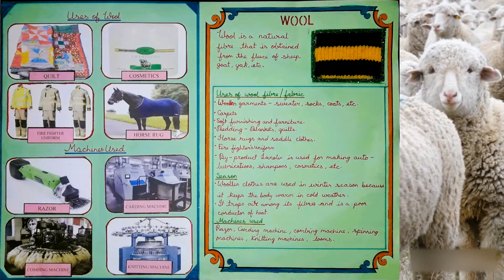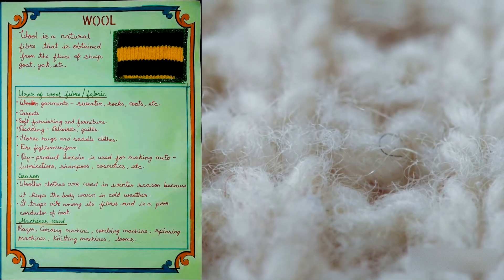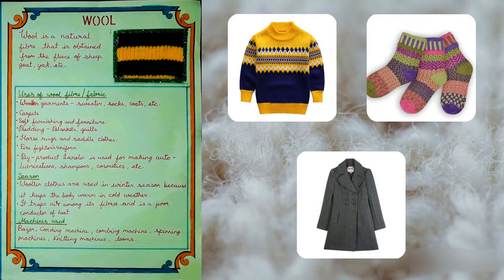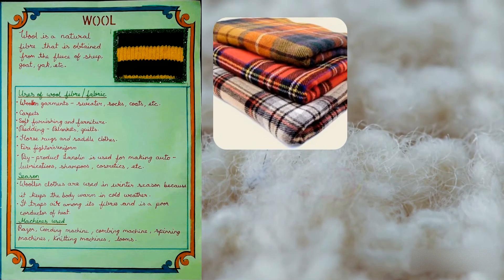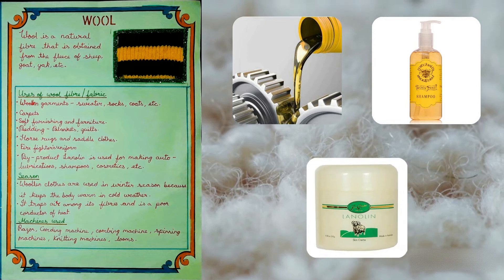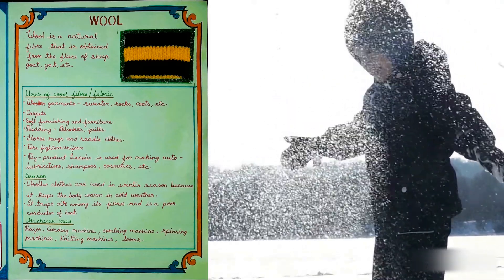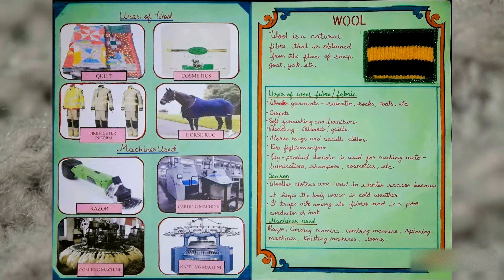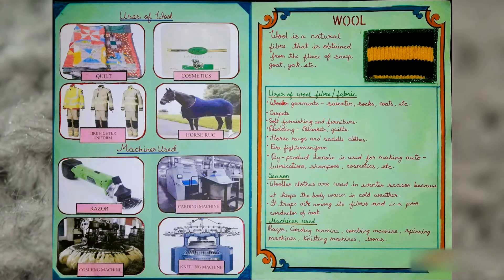Fibre to Fabric: The Amazing Journey of Wool🐑 | Science Holiday Homework Project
Welcome to an exciting and educational journey from fibre to fabric! 🌟
In this video, we explore the incredible transformation of wool — from sheep shearing to spinning, dyeing, and finally turning into warm, cozy clothes. 🐑👕

Perfect for students working on their science holiday homework, school projects, or anyone curious about how natural fibres like wool are processed.
This video is simplified, informative, and visually engaging — great for Class 6 to Class 10 students and science lovers alike! 💡📚

🔍 Topics Covered:
✨ What is wool?
🐑 Process of obtaining wool from animals
🧵 Steps of wool processing: Shearing, Scouring, Sorting, Dyeing, Spinning & Weaving
🌱 Natural vs Synthetic fibres
📘 CBSE Science Chapter: Fibre to Fabric

📌 Share this with your classmates and friends working on similar projects!

Science Holiday Homework | Fibre to Fabric -  Wool
Holiday Homework

Wool is a type of fabric derived from the hairs of various animals. Wool fibers are strong member of protein fibers belongs to the group of α-keratin fibers.

TIMESTAMP
00:00 - Intro - Fibre to Fabric | Wool | Science Holiday Homework
00:10 - Cover Page - Science Holiday Homework
00:22 - Natural Fibers - Types of Natural Fiber
00:34 - What is Wool ?
00:52 - Sample of Wool Fabric.
01:02 - Uses of Wool Fibre or Fabric
01:59 - Season in which Wool fabrics are used
02:26 - Machines used for the production of Wool

About Us:
Joe's CONCEPT Vlogs is an educational YouTube channel.
Category : Educational